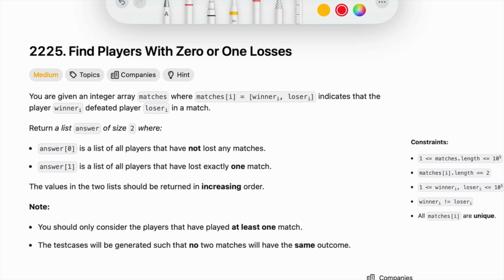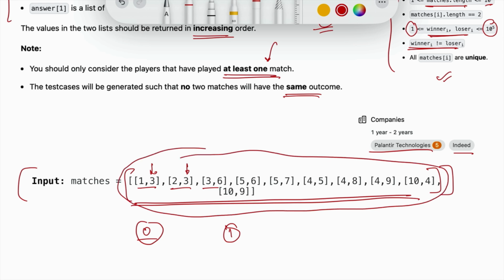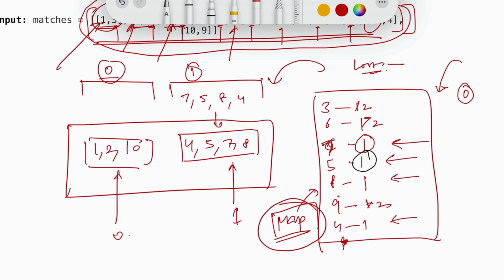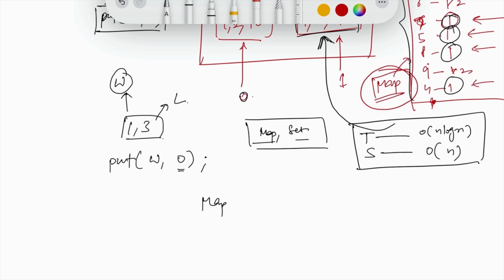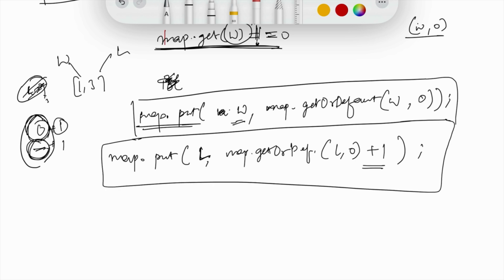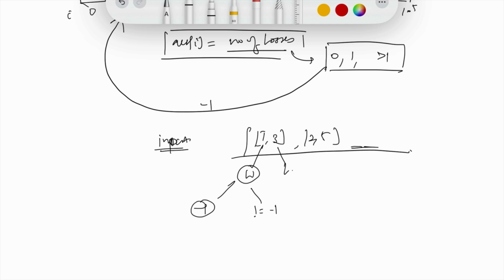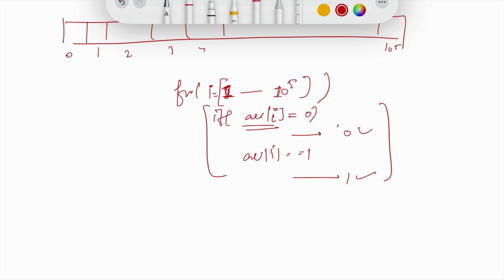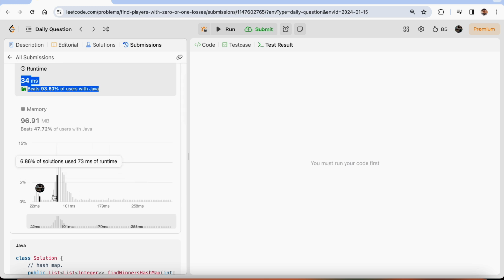Solving LeetCode 2225 Find Players With Zero or One Losses | HashTable | Counting | Indeed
LeetCode problem 2225. Find Players With Zero or One Losses [ 16 Jan 2024 ]

📌 Video Overview:
Dive deep into the solution for the LeetCode challenge titled '2225. Find Players With Zero or One Losses'. Whether you're kickstarting your coding journey or aiming for roles at tech giants like Facebook, Amazon, Apple, Netflix, or Google, this tutorial is tailored for you. We'll break down the problem step-by-step, ensuring clarity and understanding.

📌 Chapters:
00:00 Problem Statement
03:21 Example & Approach
15:14 Time Complexity
13:17 Code

LeetCode Problem Statement:

You are given an integer array matches where matches[i] = [winneri, loseri] indicates that the player winneri defeated player loseri in a match.

Return a list answer of size 2 where:

answer[0] is a list of all players that have not lost any matches.
answer[1] is a list of all players that have lost exactly one match.
The values in the two lists should be returned in increasing order.

Note:

You should only consider the players that have played at least one match.
The testcases will be generated such that no two matches will have the same outcome.